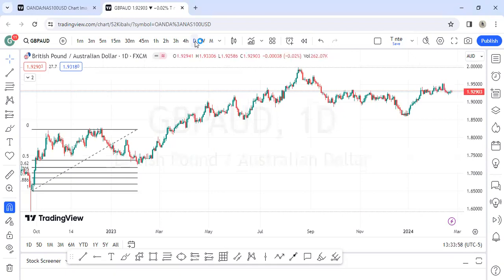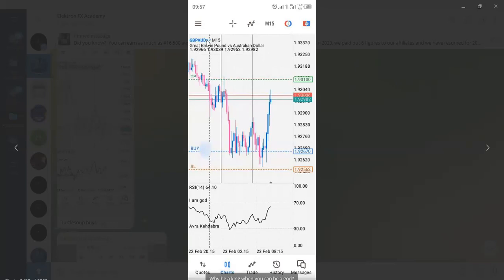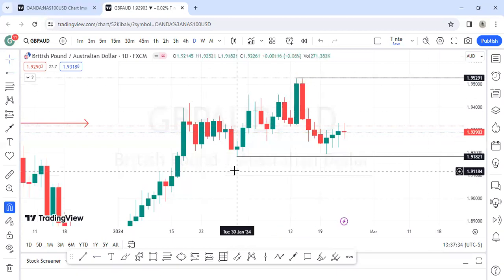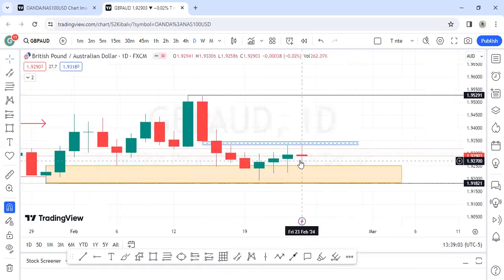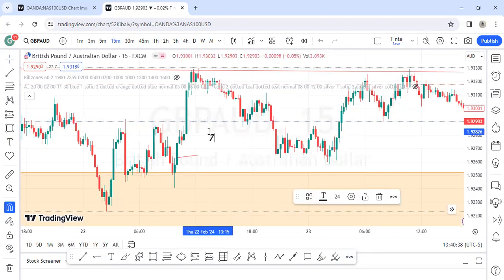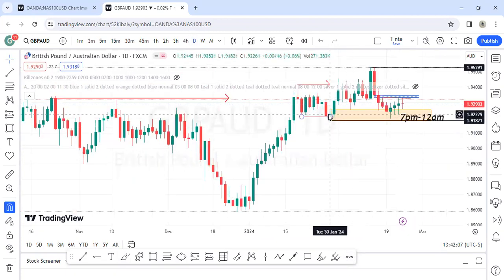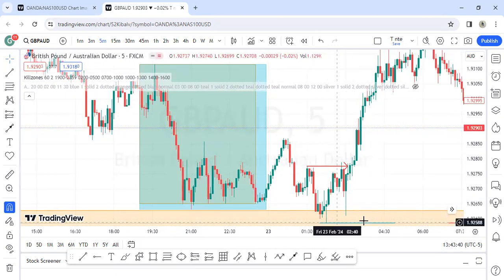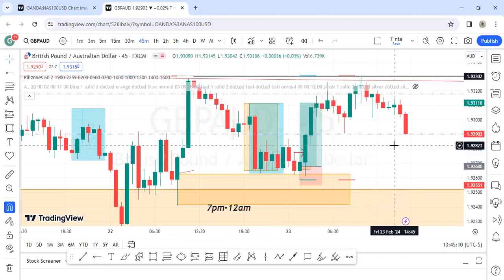MY GBPAUD TRADE BREAKDOWN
Trade breakdown using SMART MONEY TIME AND PRICE CONCEPTS